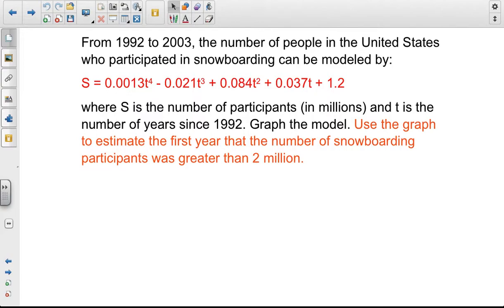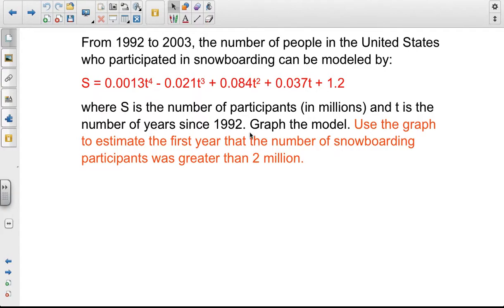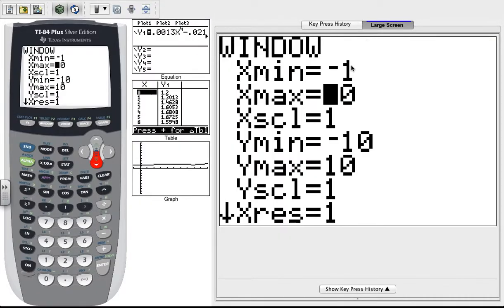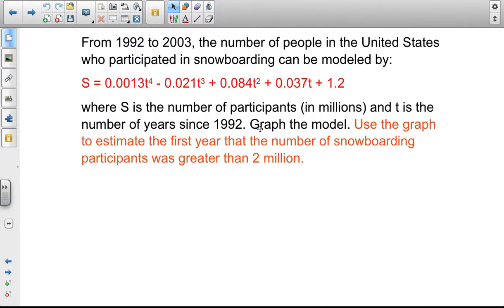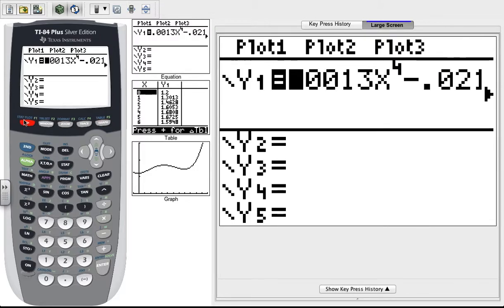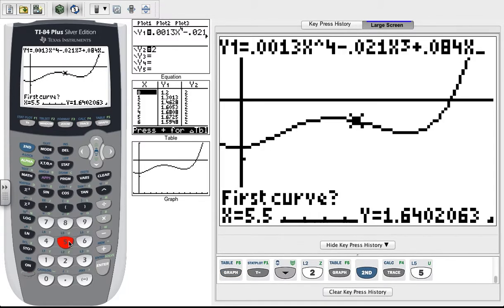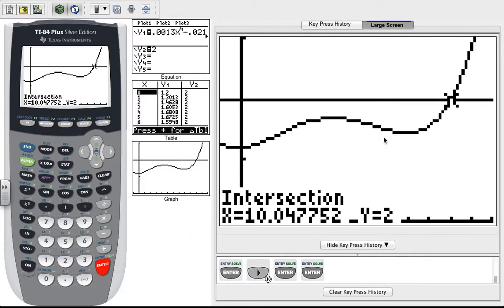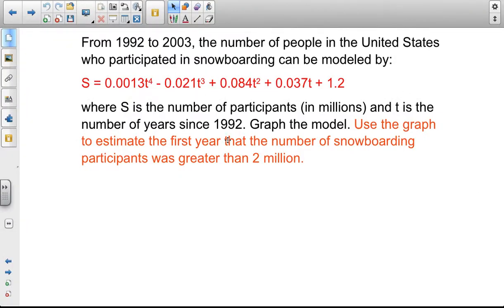Finding an Intersection on TI-84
Word problem involving polynomial functions and finding an intersection on the TI-84.